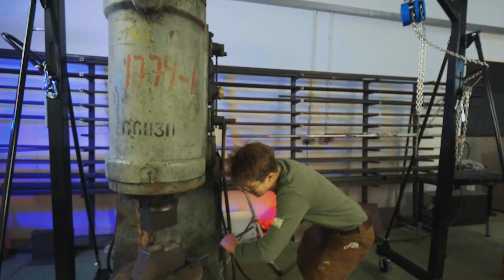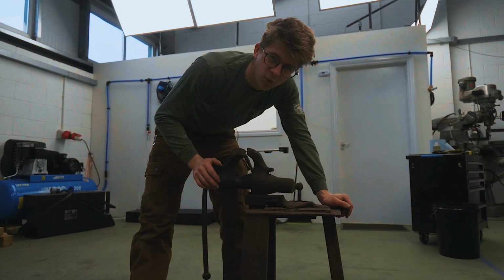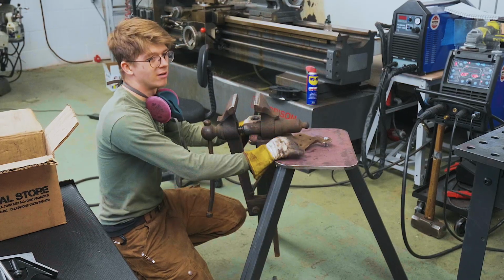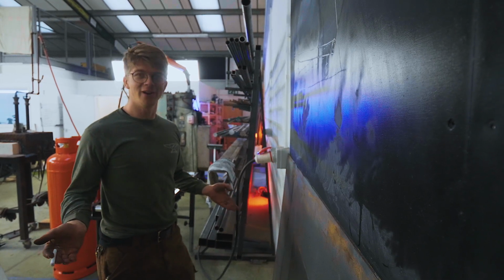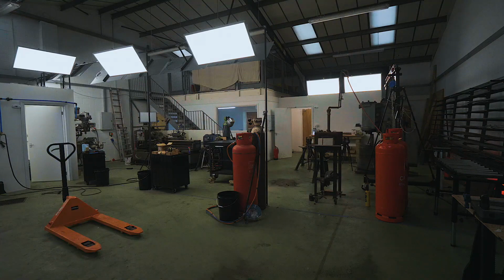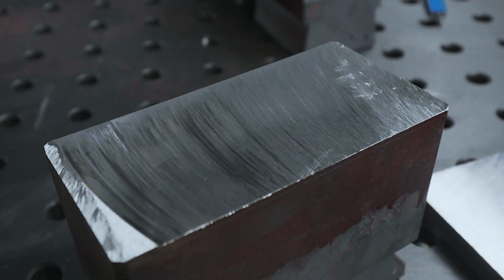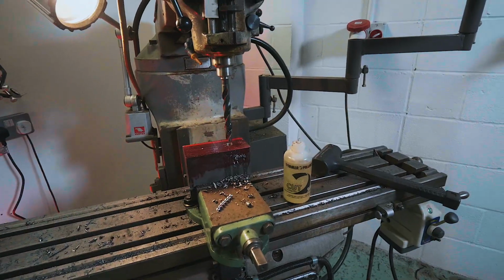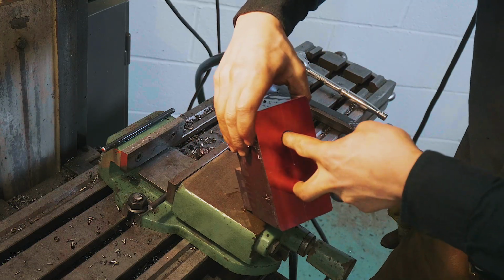MODULAR DIES! PART 1 (and building a sweet leg vise stand)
The Rhino Cart Welding table is utterly incredible and an essential piece of fab equipment for your shop!

Instagrams:
Alec: @alecsteele
Will: @will_stelter

SD CARD